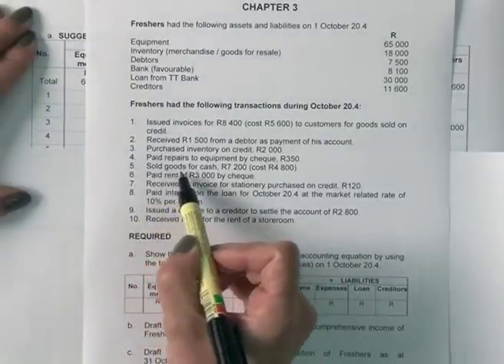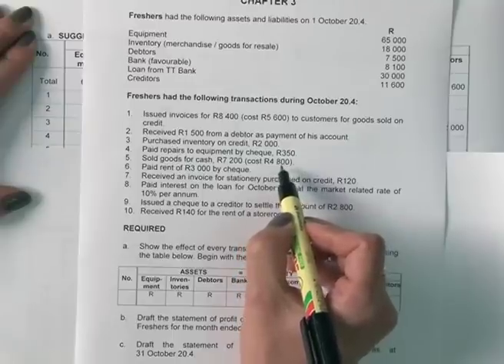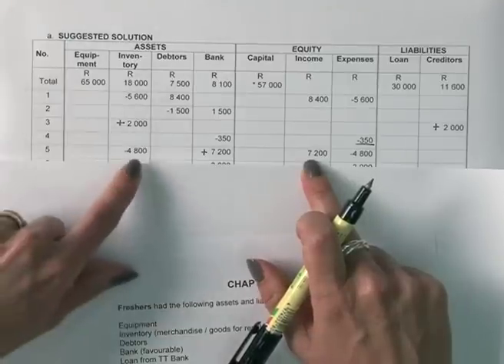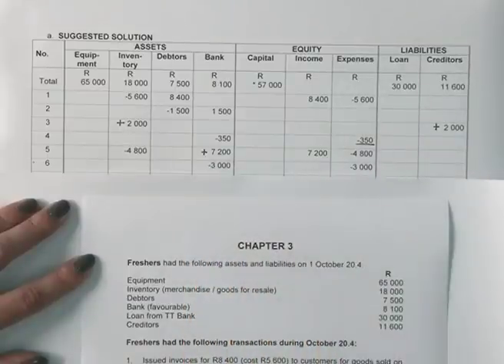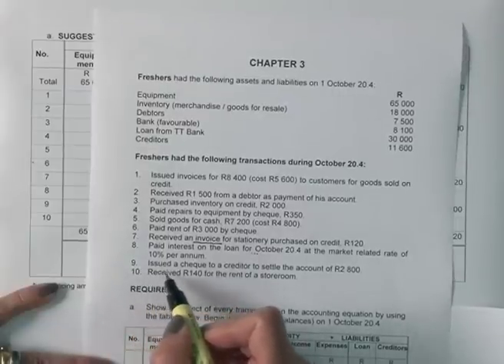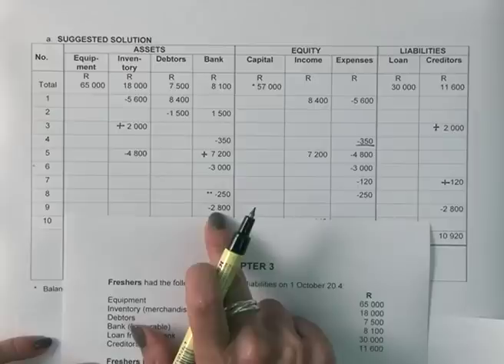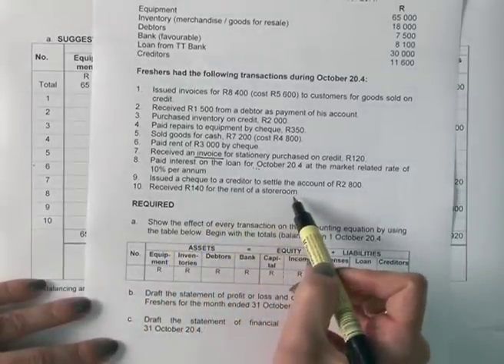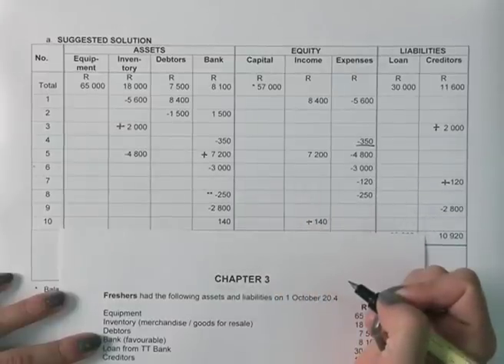Chapter 3 Freshers Part 1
This video will just deal with the (a) part of the required being the analysis of transactions.